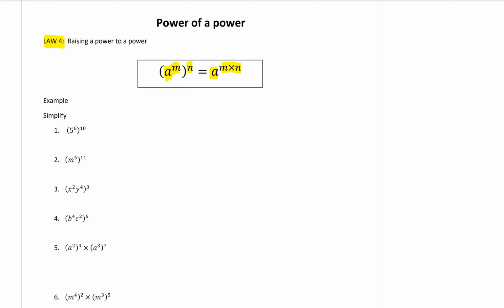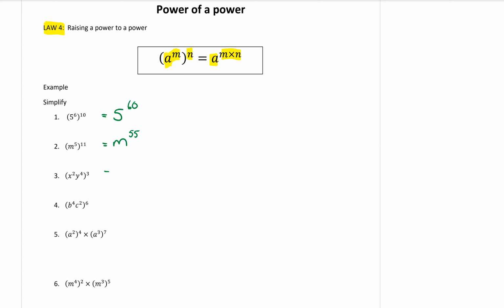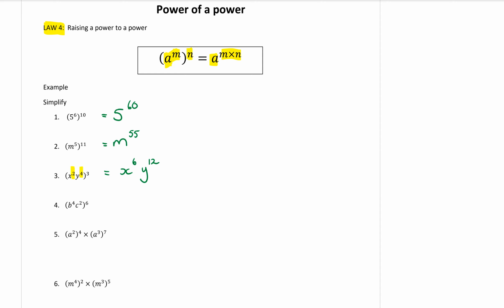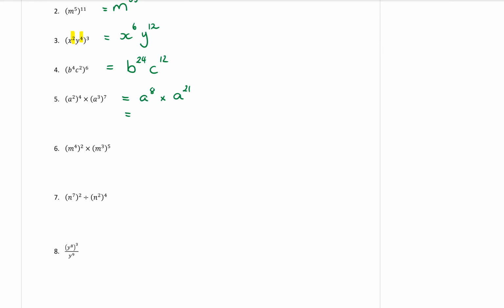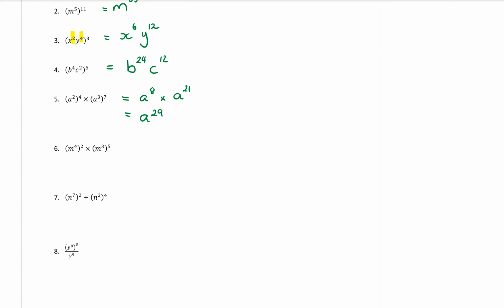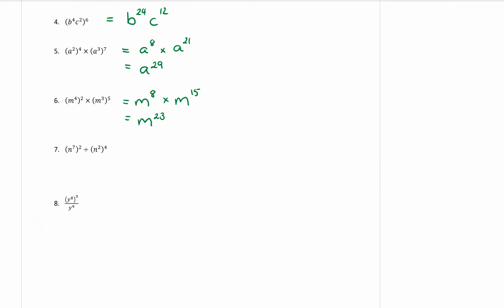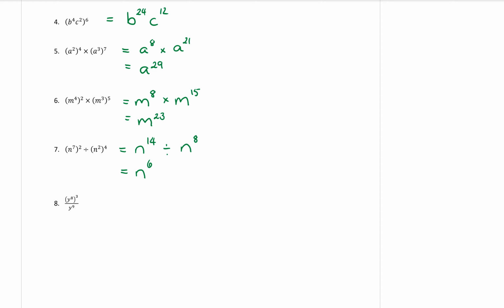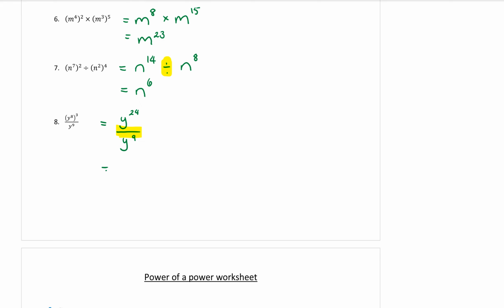Yr 9 Indices 5 - Power of a power